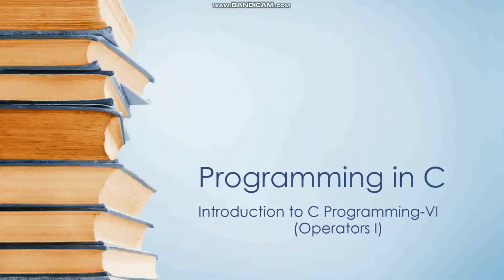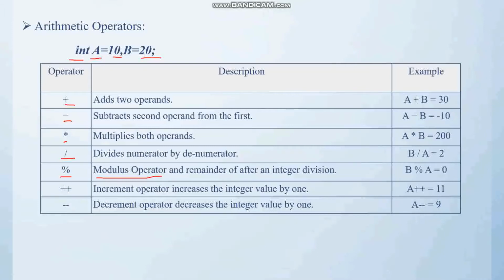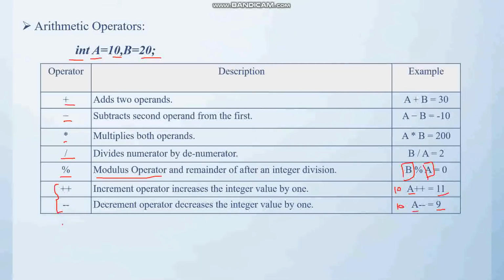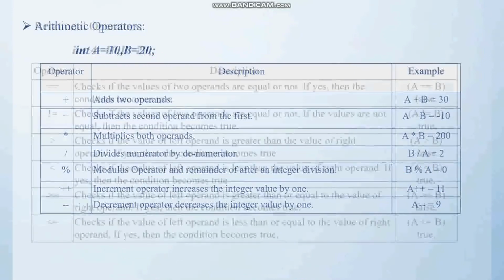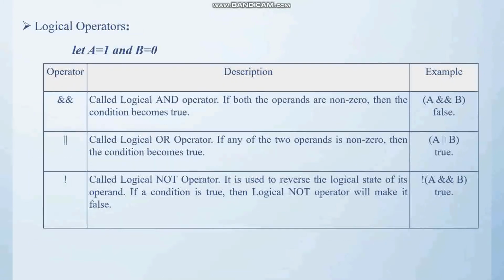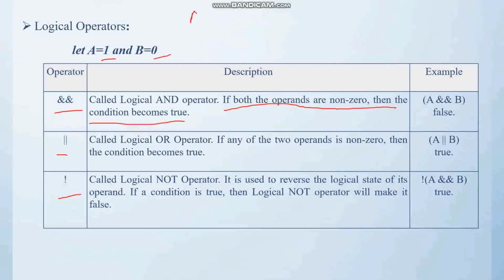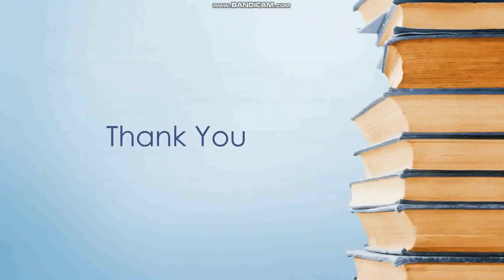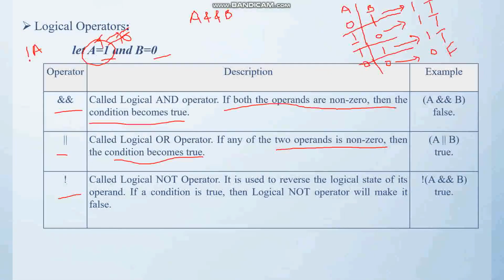Introduction to Programming in C part vi